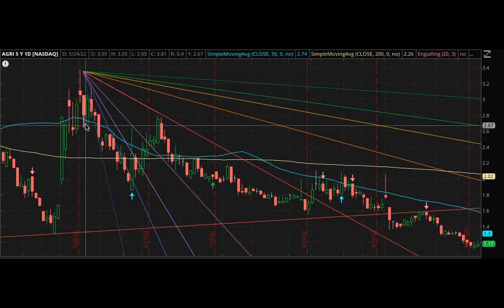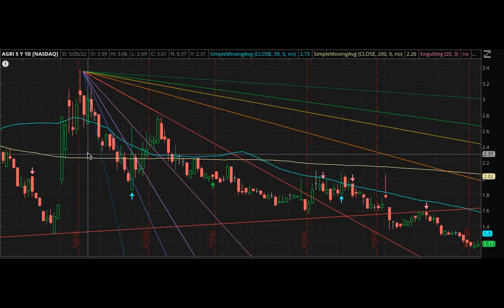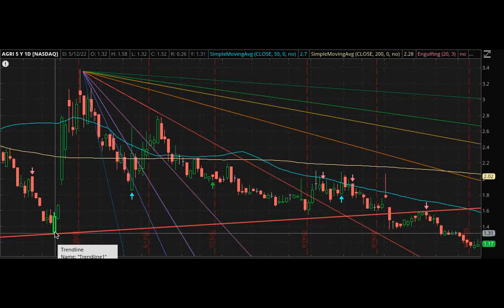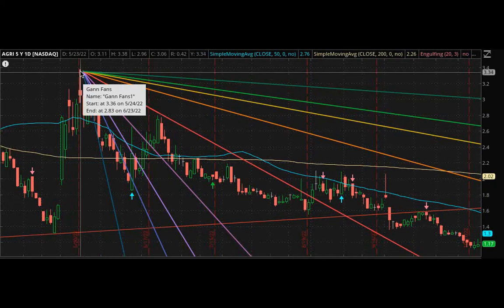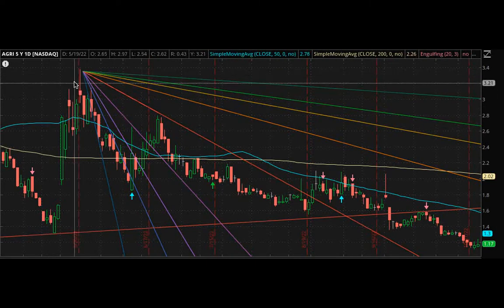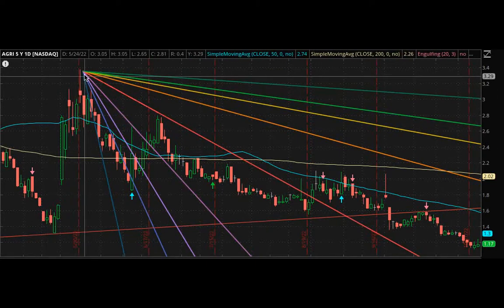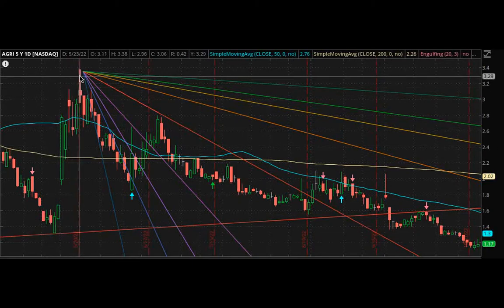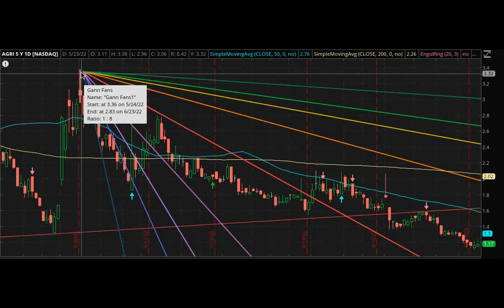Bull Market Vs Bear Market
What is a Bull Market and What is a Bear Market. Also learn about what this channel is about